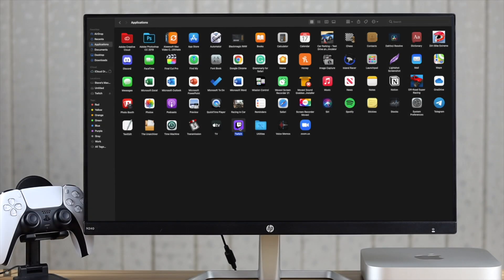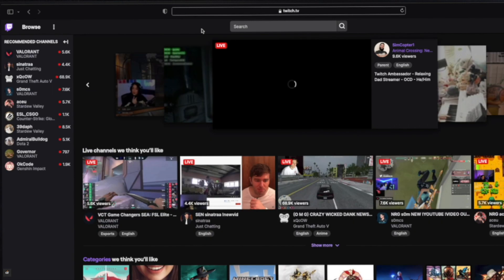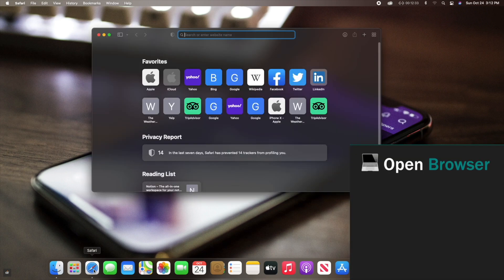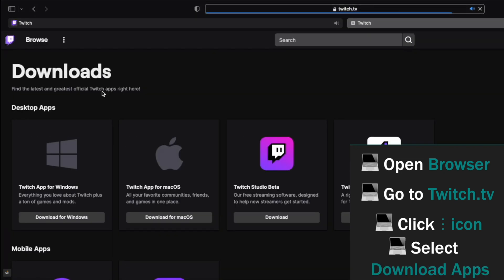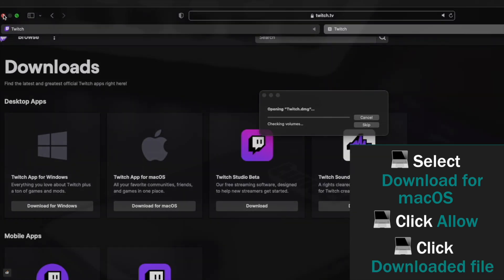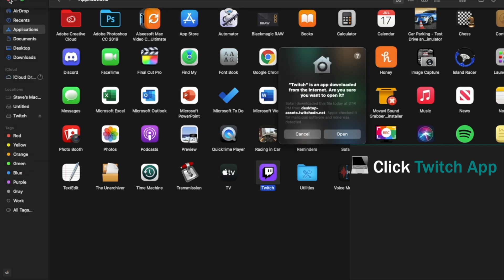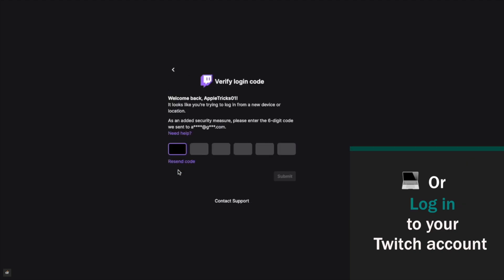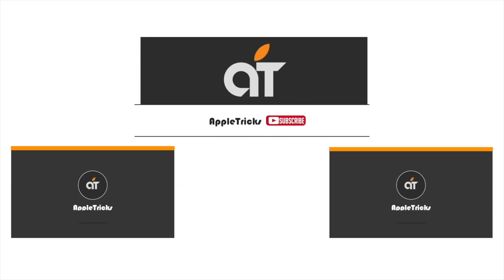Install Twitch App on M1 Mac Mini [How To]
Want to use Twitch on your Mac Mini (M1, 2020)? In this video we will show you the step by step process to Install and use Twitch App on M1 Mac Mini. This process will for all mac computers running on latest MacOS.